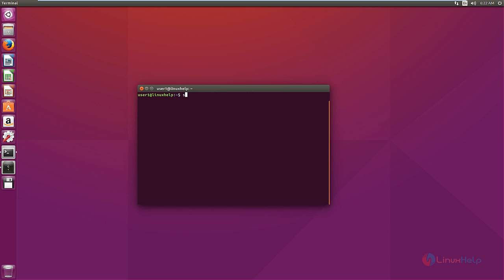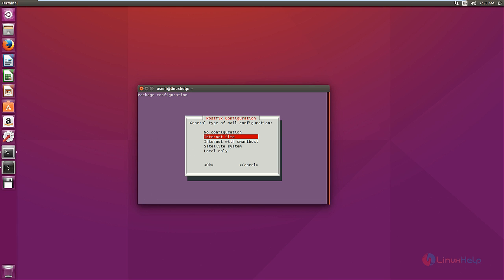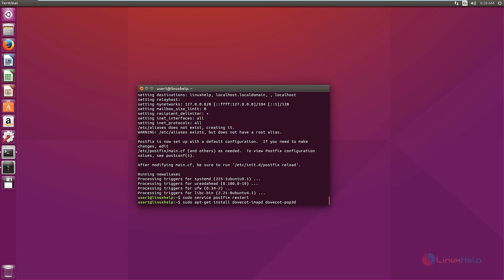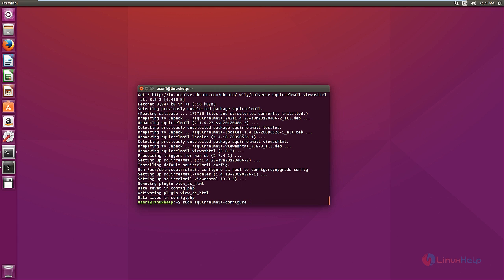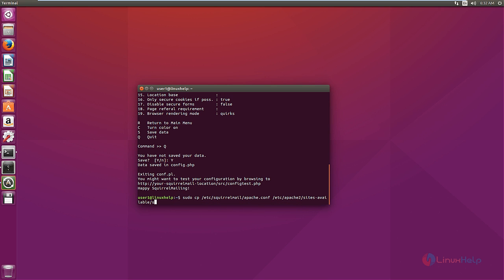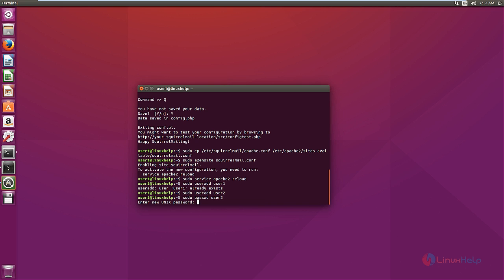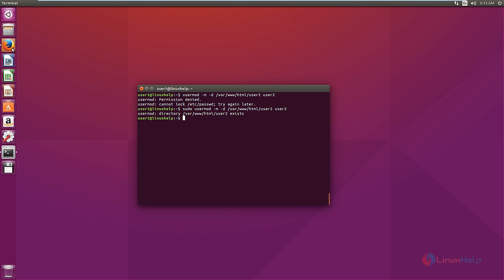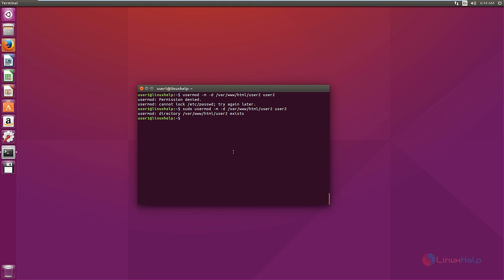Creating A Mail Server using SquirrelMail on Ubuntu/Debian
This video explains the Installation and configuration of mail server for Ubuntu/Debian using Squirrelmail.